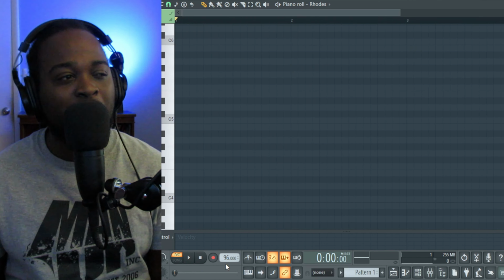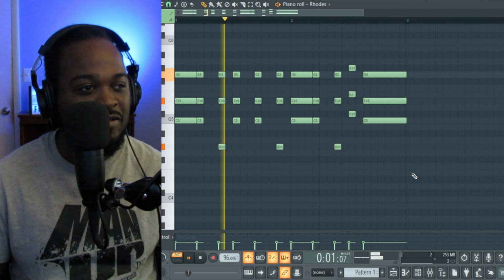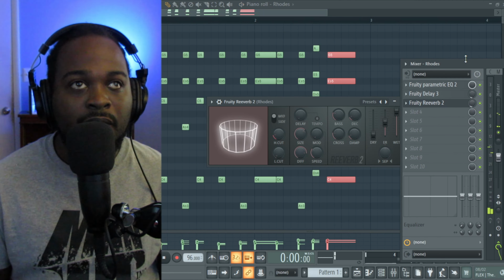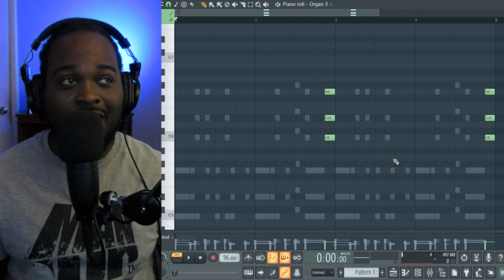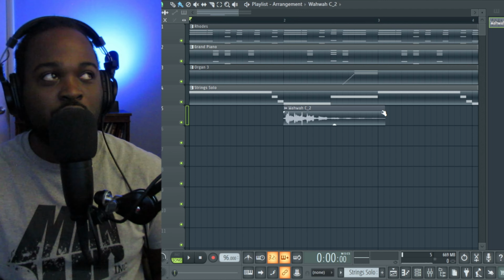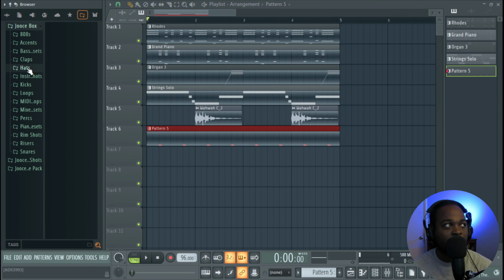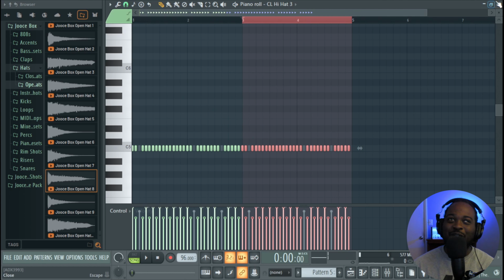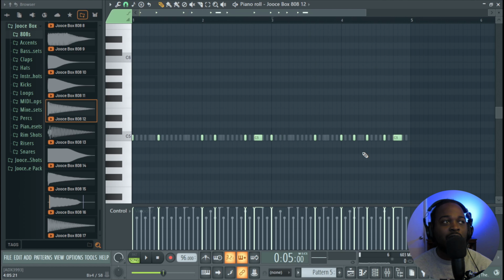Do THIS To Make BOUNCY Beats in FL Studio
In this video I show you how simple it is to make good beats with lots of bounce using nothing but FL Stock plugins. Making beats doesn't have to be complicated. In this video, I'll show you how easy and simple it is to do so.

All the drums used in this video can be found 👇🏾👇🏾👇🏾
🚨🚨The Jooce Box Multi-Kit AVAILABLE NOW🚨🚨
00:00:00 Intro
00:00:28 Tempo
00:00:44 Rhodes Piano Bounce
00:05:37 Grand Piano Fill Some Gaps
00:08:23 Organ Fill More Gaps
00:11:10 Strings FIll in Background
00:11:59 Guitar Wah
00:13:46 Drums
00:14:04 Clap
00:14:52 Closed Hi Hat
00:16:07 Open Hi Hat
00:18:00 808's
00:21:37 Kick
00:22:26 Outro
00:22:46 Full Beat